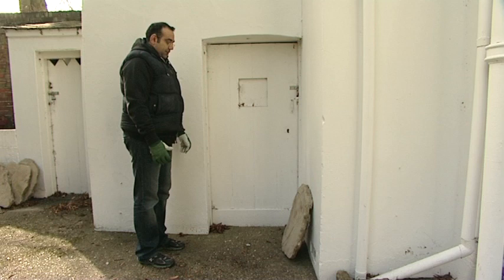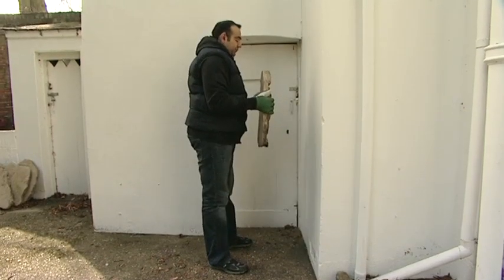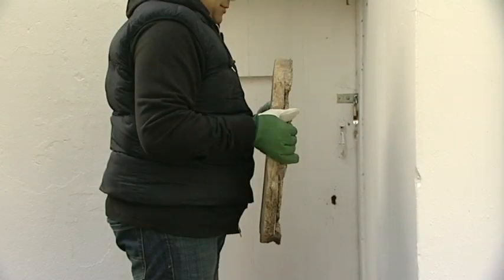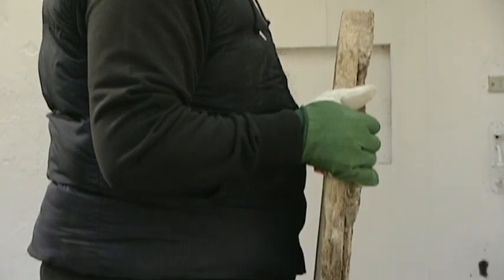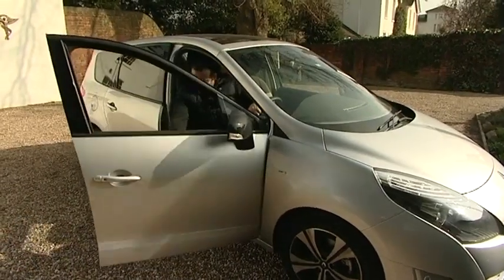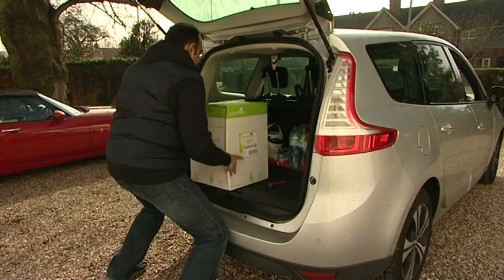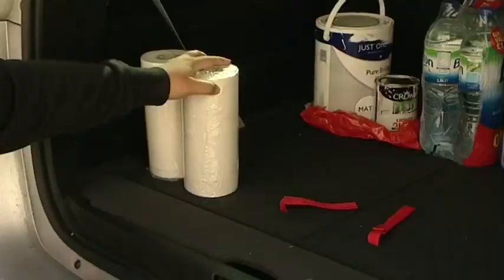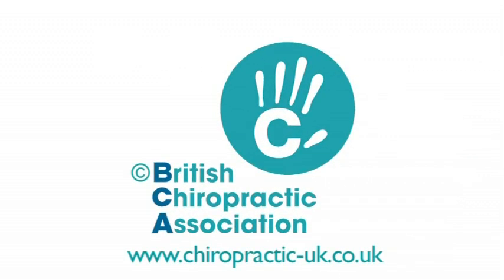Mind Your Posture - Lifting and Carrying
Want to find out how to promote good posture when lifting and carrying? See these great tips from the British Chiropractic Association.